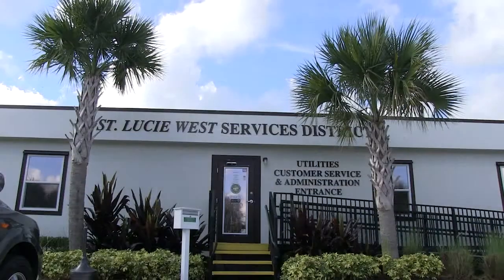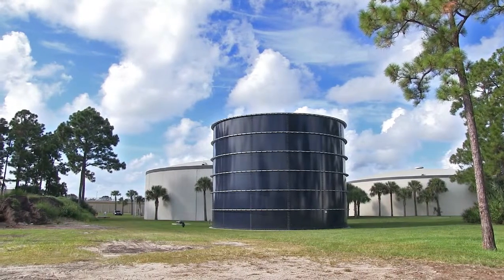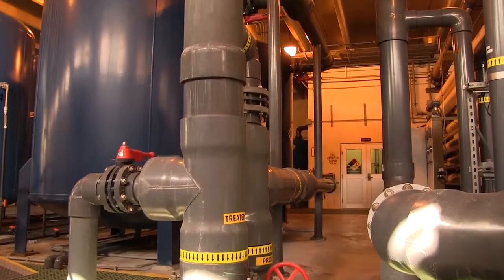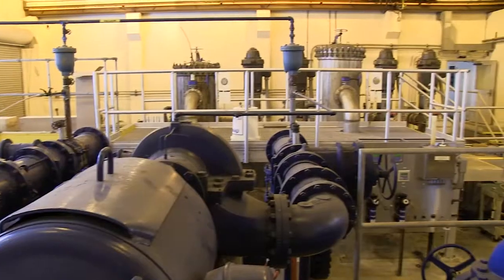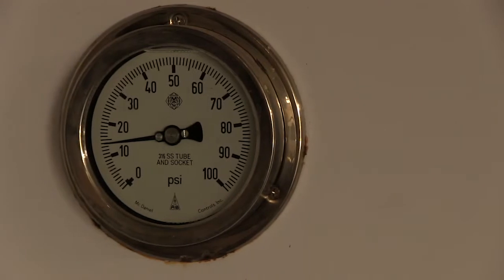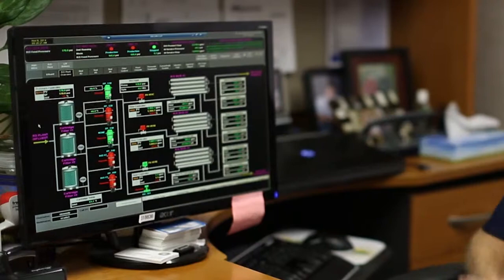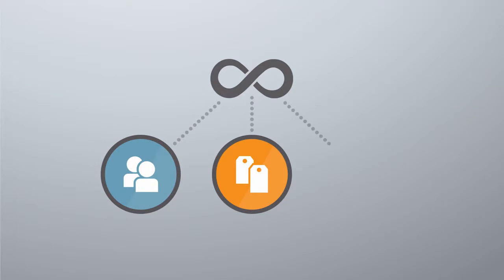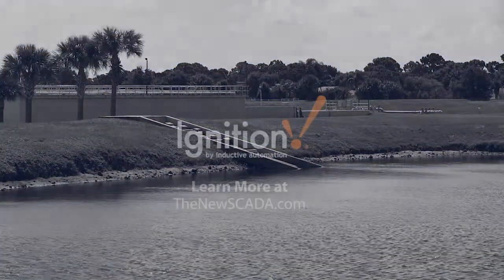St. Lucie West Municipal Water District Goes All-In with Ignition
Watch St. Lucie West Municipal Water District transition to a full Ignition SCADA system and see the difference it's made one year later.